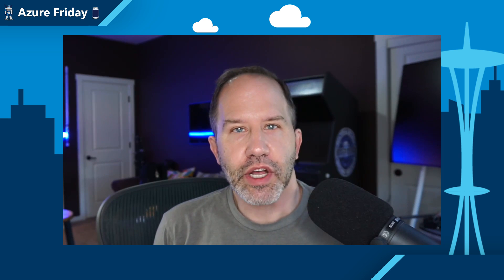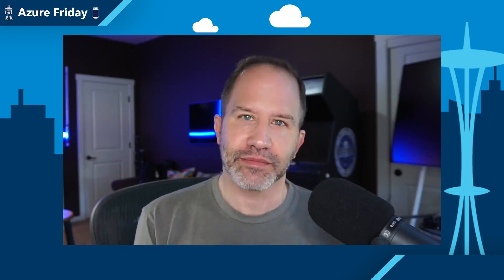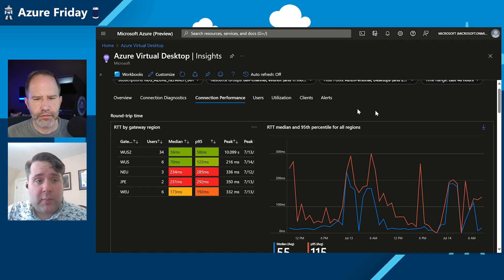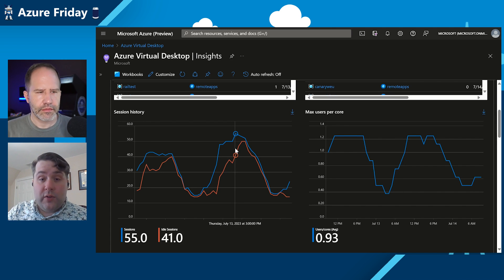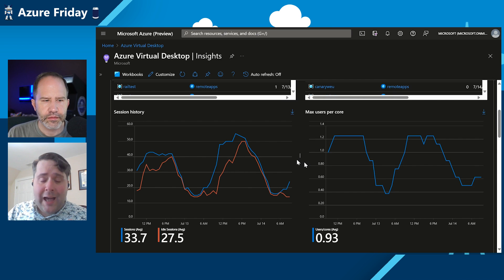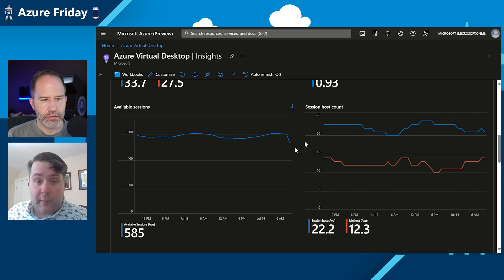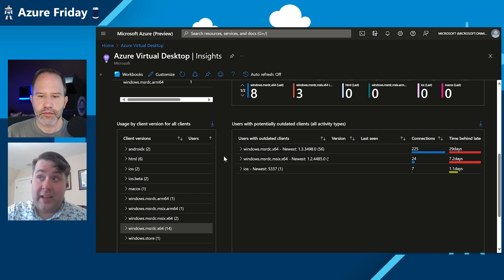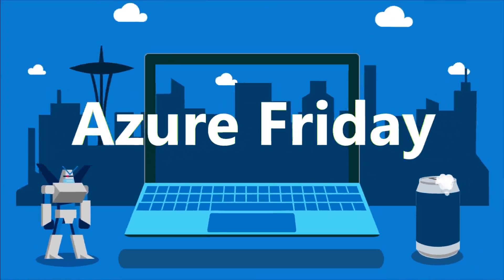Use Azure Virtual Desktop Insights to monitor your AVD deployment | Azure Friday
Ben Murphy joins Scott Hanselman to walk through Azure Virtual Desktop (AVD) Insights, which is a native monitoring solution that gives you visibility into connection characteristics and optimization opportunities for your AVD environment.

*Chapters*
00:00 – Introduction
00:50 – Macro and micro analysis
01:33 – Overview tab
03:33 – Connection Diagnostics tab
04:44 – Connection Performance tab
05:37 – Utilization tab
12:20 – Clients tab
14:57 – Configuring AVD Insights
16:30 – Wrap-up